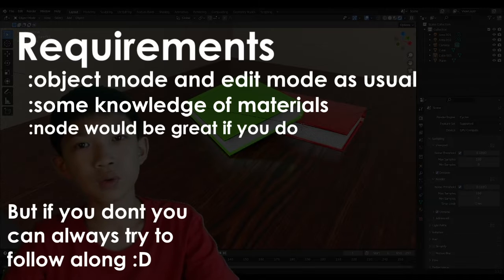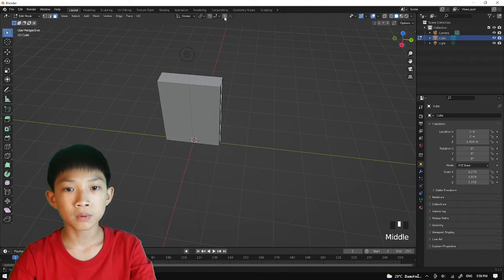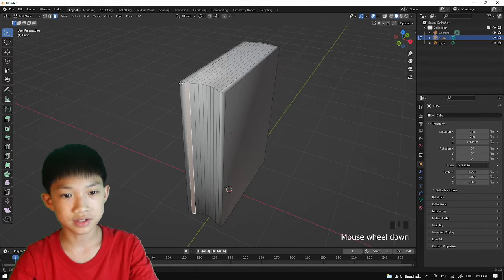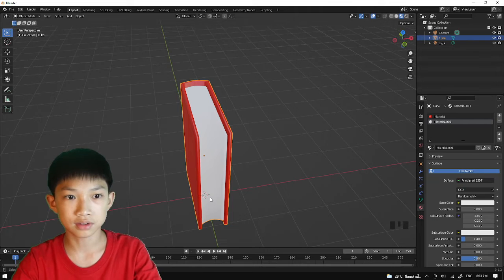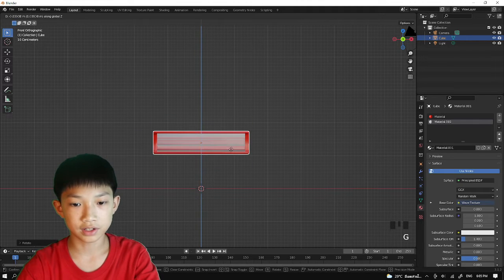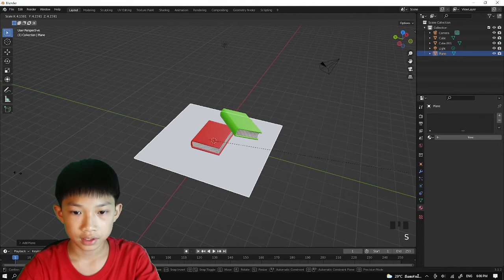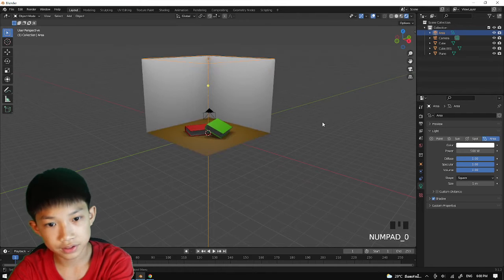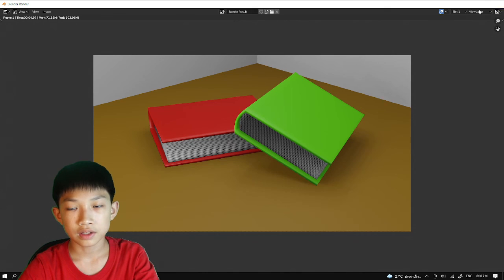How to make simple books in blender (making simple objects ep 5)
How to make beach balls in Blender
         requirements
         :object mode and edit mode
         :some knowledge of materials
         :node would be great if you do know